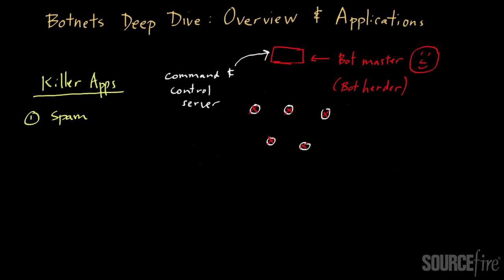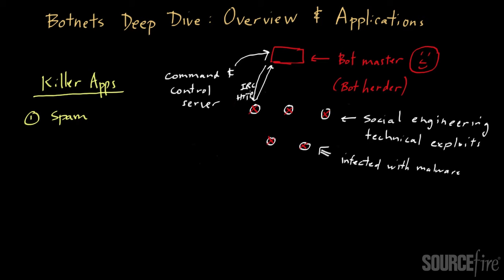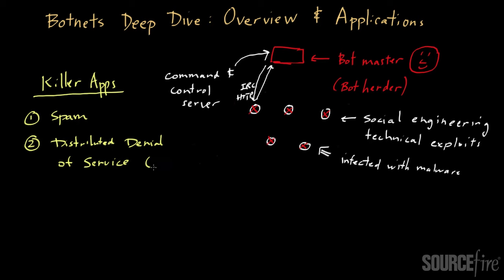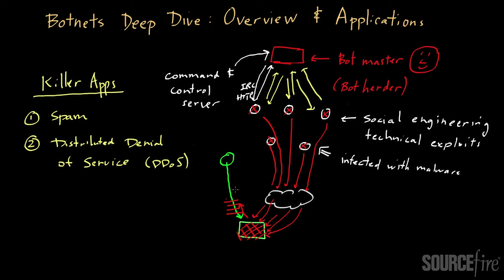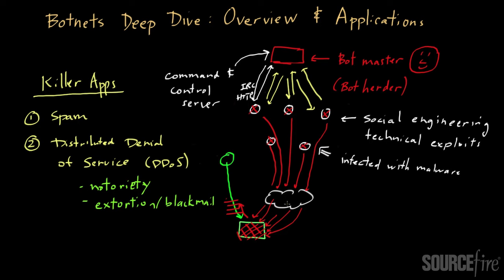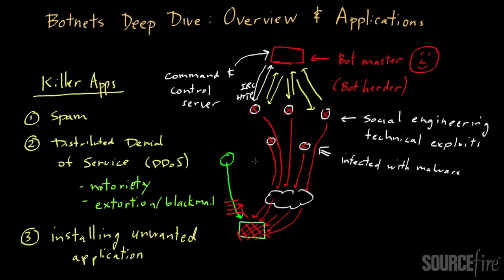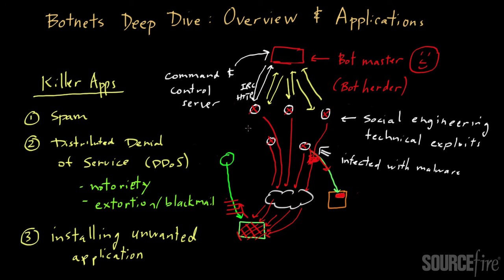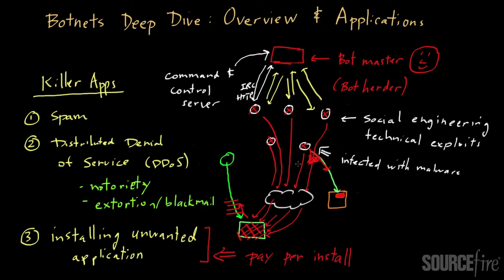Botnet Deep Dive (Part 2): Applications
This video is the second in a multi-part series on botnets. It continues where the previous video left off by going into more depth on the different types of applications for which Botnets have been used. Video by Dr. Zulfikar Ramzan, Sourcefire's Chief Scientist in the Cloud Technology Group.